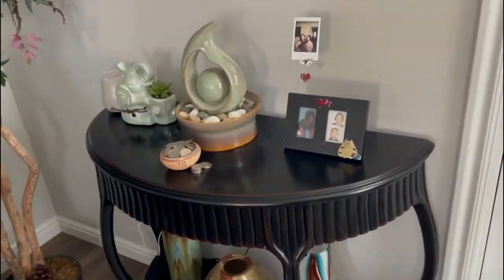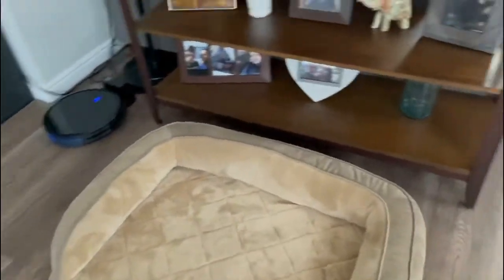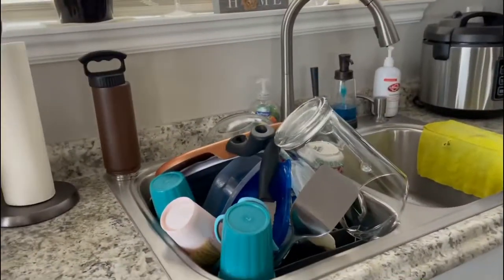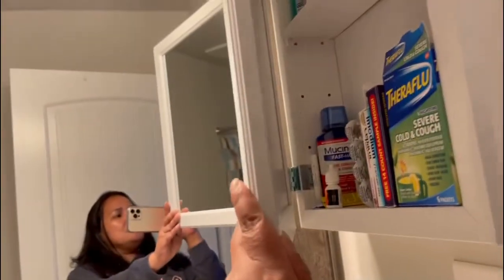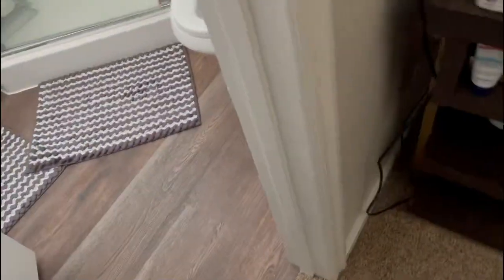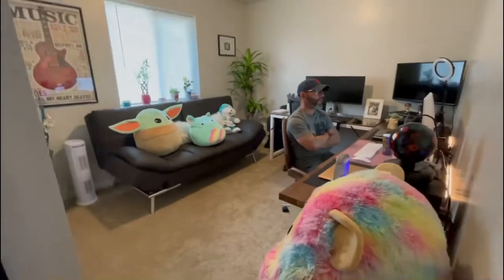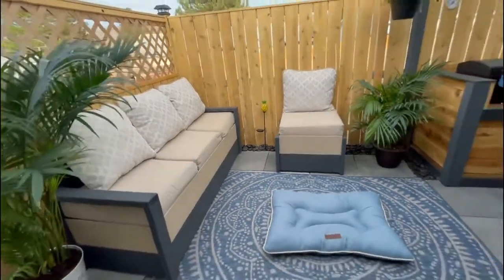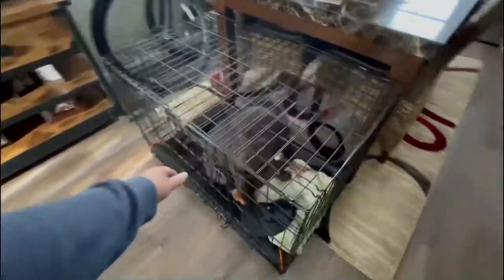SIMPLE and COZY ABODE Video ( Welcome to our Happy Place) | lhydhia’s vlogs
My 1st house tour, Welcome to our humble abode!!